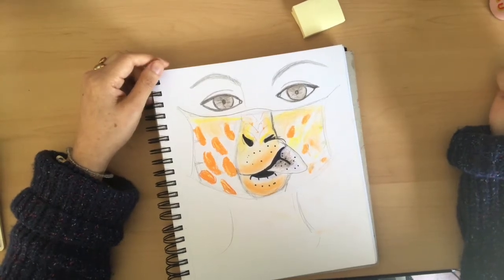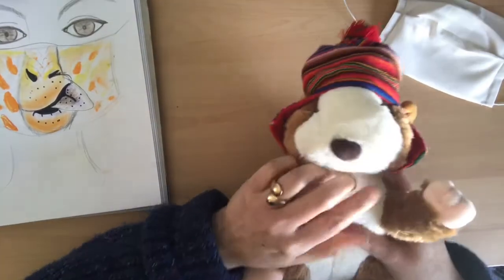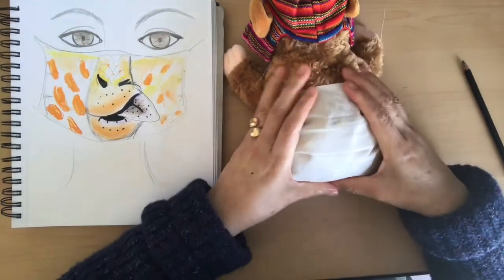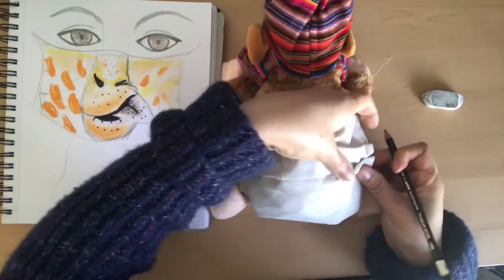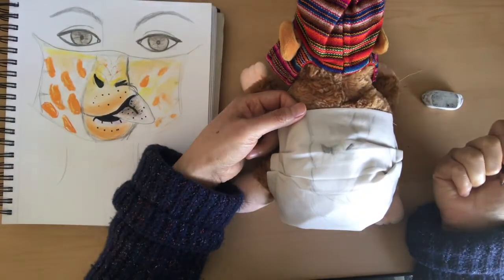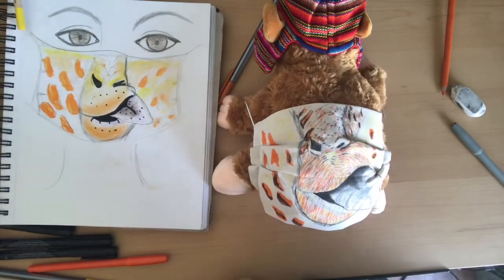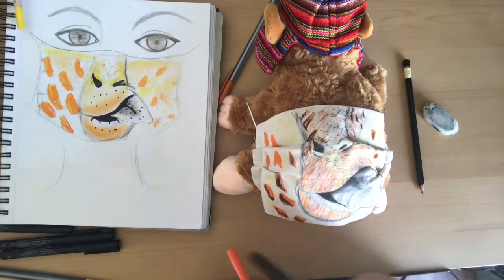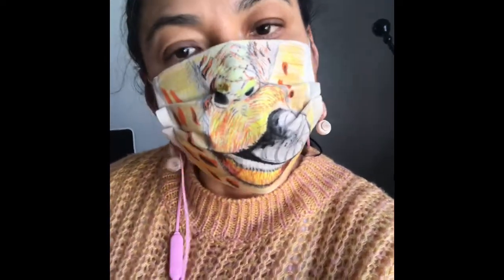Mask Design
How to design a mask?
Students, 7th graders, have received the same cotton mask that I'm doing the demonstration. I did a presentation to them about mask designs and they drew their inspiration (sketchbook).